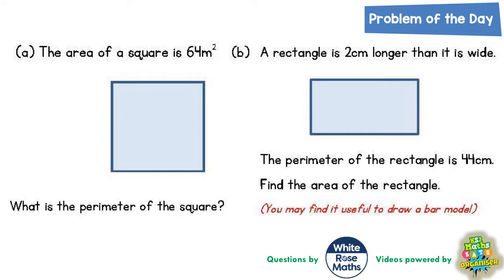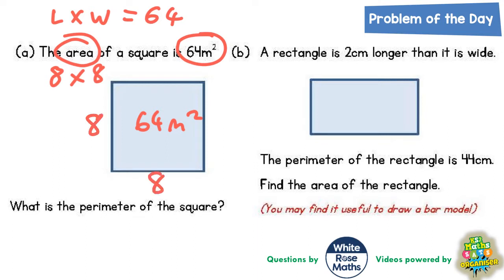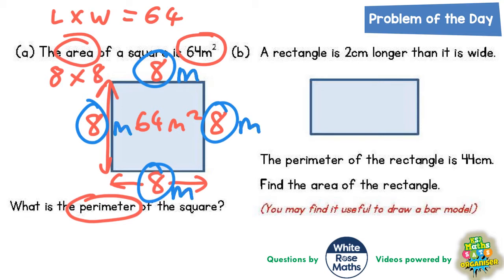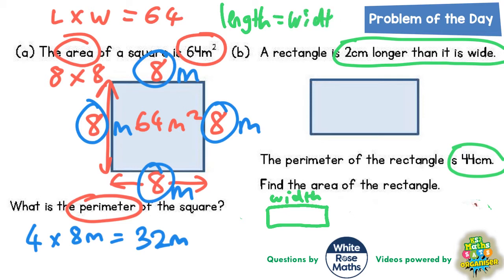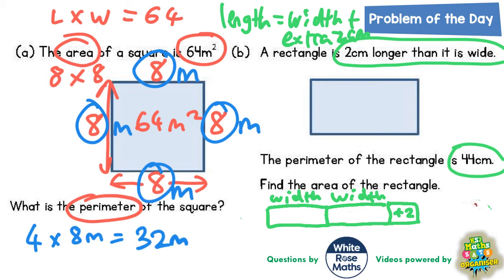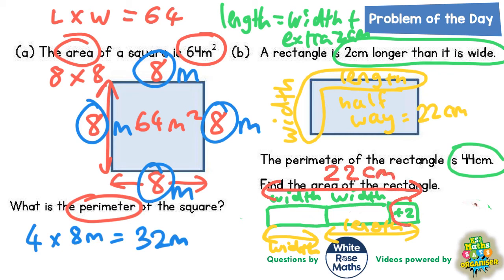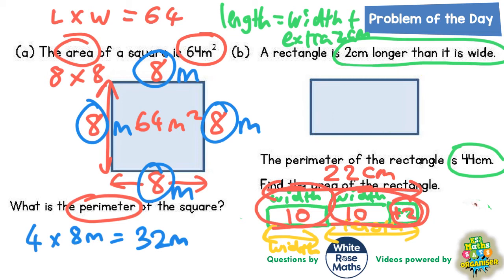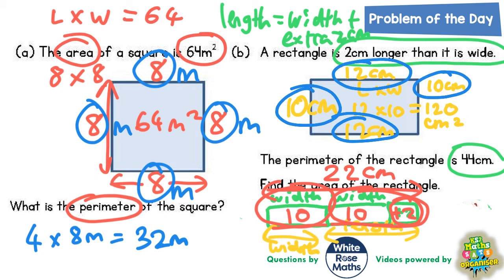Q11 The One Where the Rectangle is 2cm Longer than Wide